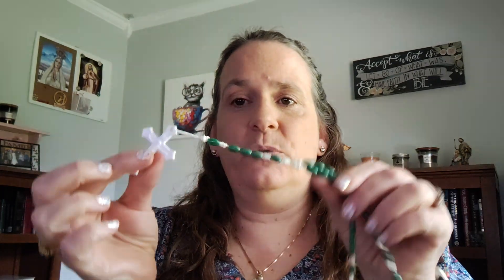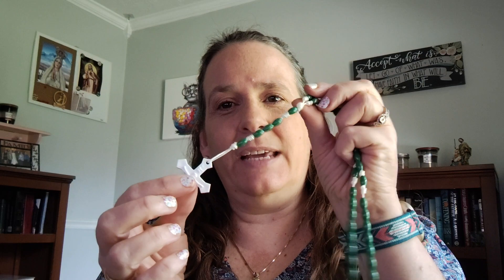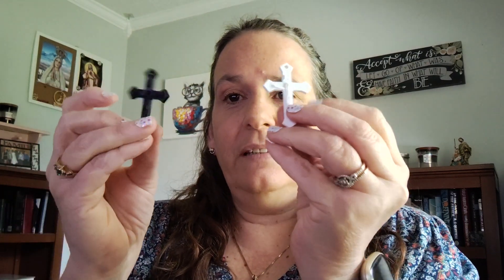Missionary rosary making supply list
everything you need to make mission rosaries and you can purchase your supplies at Our Lady's Rosary Makers website they sell starter packs that come with the knot tool